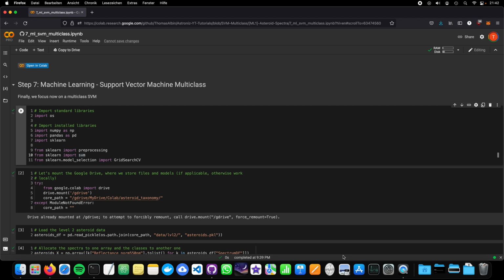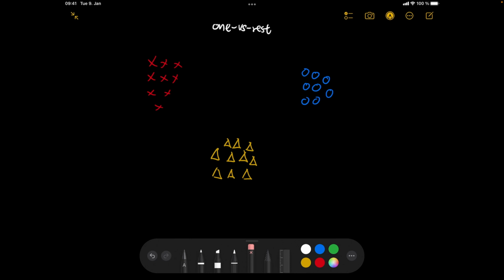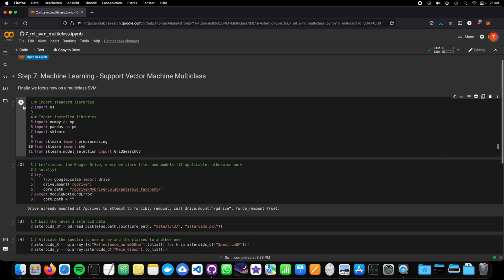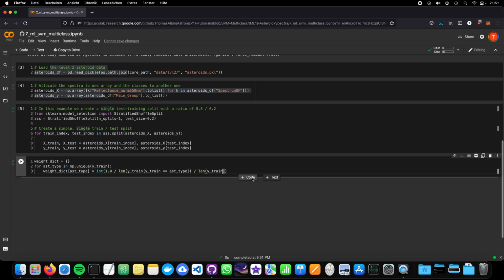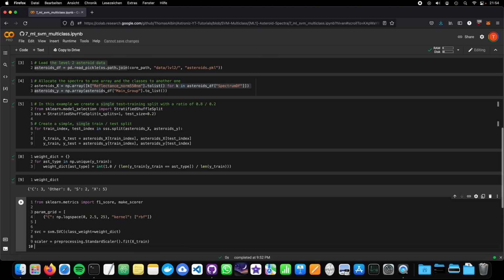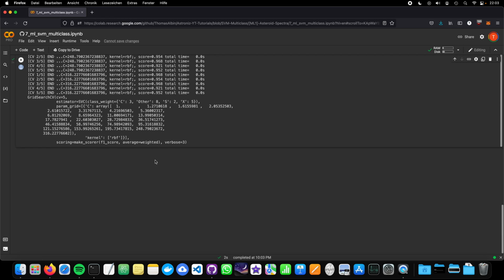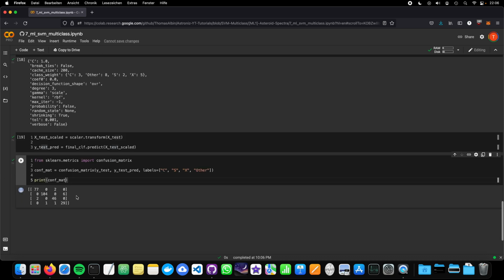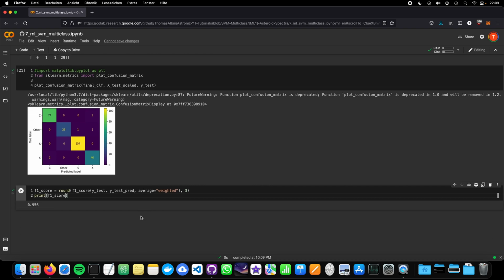Space Science with Python - AI 1-7: Multiclass SVM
Today, we conclude our Support Vector Machine (SVM) journey by creating a multi class SVM that distinguishes between the C, S, X and "Other" classes. We will see that a naive SVM approach on the scaled spectra leads to sufficient results.

We still did not conclude this project though. Keras is still waiting to be applied!

Content
0:00 Introduction
1:25 Theory of Multiclass SVMs
6:49 Python - Let's go
7:50 Python - Class Weights
11:00 Python - SVM Training & Setting a correct scorer!
16:39 Python - Metrics
23:30 Summary & Outlook

Thomas